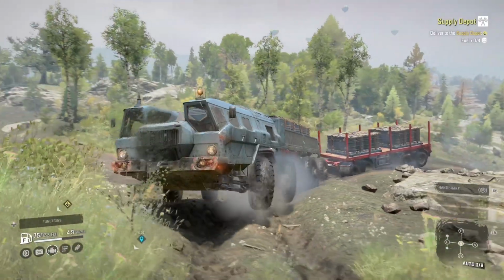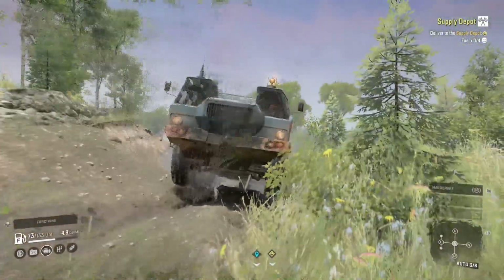Is SnowRunner doomed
What’s up guys got a new video for you just gonna be discussing what we have in snow runner and what is to come with snow runner. You guys enjoy the video  testing out different content style to see what you guys enjoy let me know by commenting
down below what you like better￼